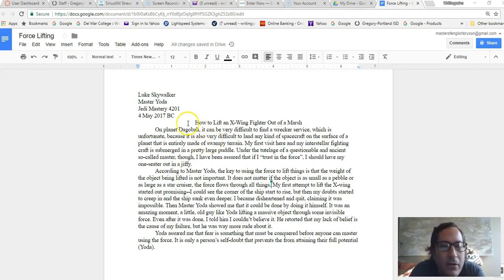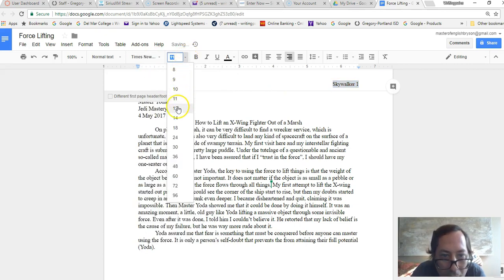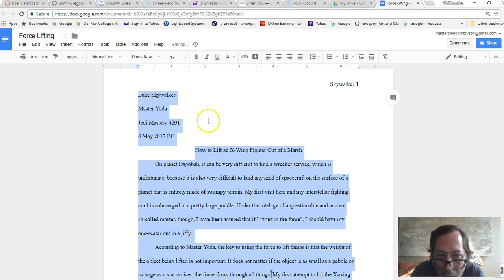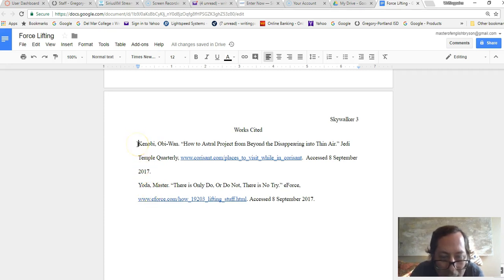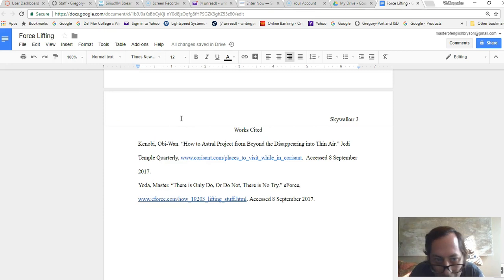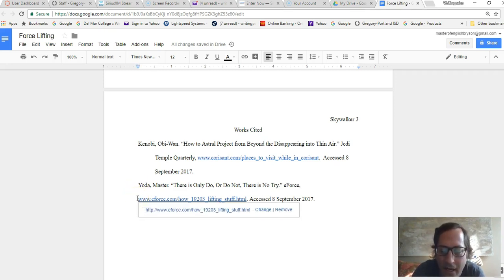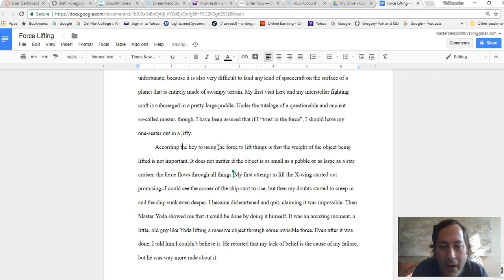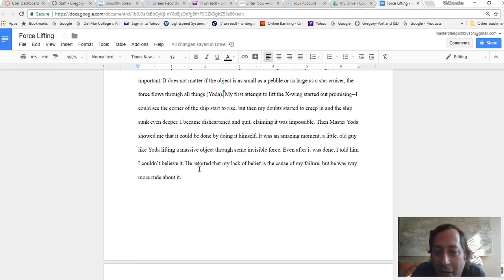MLA format in Google docs